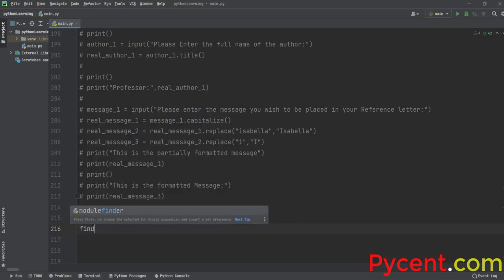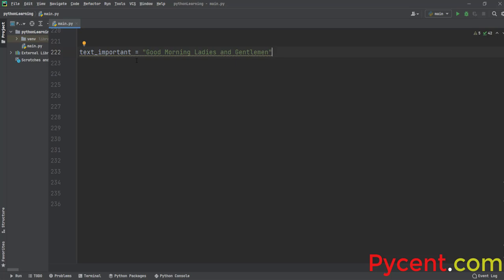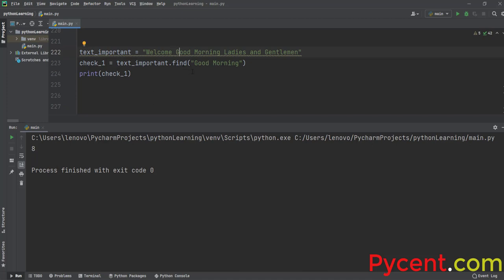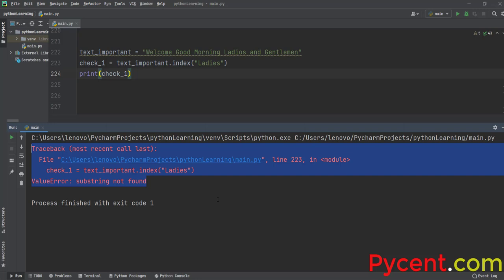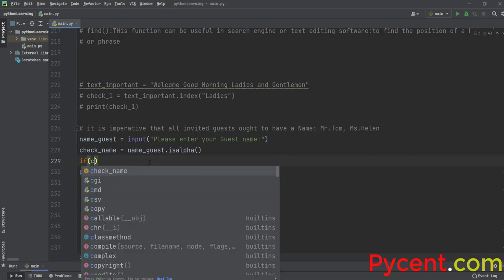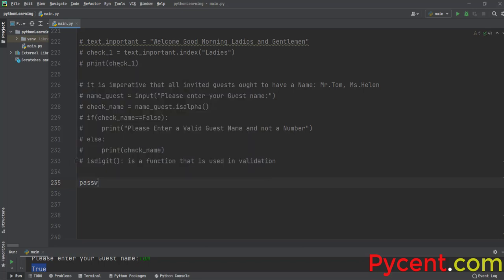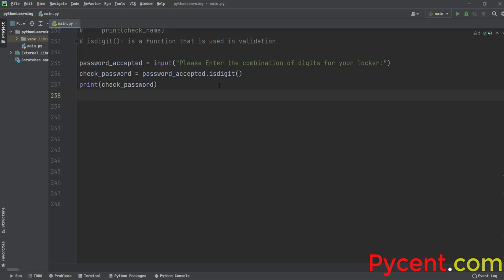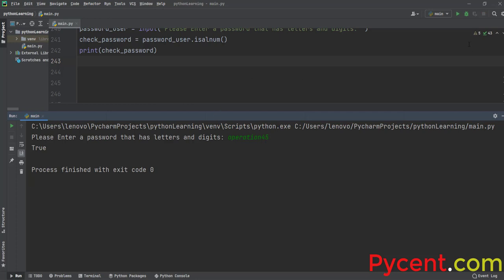String Functions in Python-Find, Index, Isalpha, Isdigit & Isalnum Functions in Python|Tutorial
find(): This is a built-in function in Python that returns the lowest index of the substring (if found). If not found, it returns -1. It is used with strings.

str = "Pycent, World!"
print(str.find("World"))  # Output: 8
print(str.find("Universe"))  # Output: -1

index(): This is another built-in function in Python that also returns the index of a substring. The difference between find() and index() is that index() raises an exception if the substring is not found.

str = "Pycent, World!"
print(str.index("World"))  # Output: 8
try:
    print(str.index("Universe"))  # Raises ValueError
except ValueError:
    print("Substring not found.")

isalpha(): This method returns True if all the characters in the string are alphabets (either lower case or upper case), otherwise, it returns False.

str = "Pycentworld"
print(str.isalpha())  # Output: True

str = "Pycent.com3"
print(str.isalpha())  # Output: False

isdigit(): This method returns True if all the characters in the string are digits, otherwise, it returns False.

str = "123456"
print(str.isdigit())  # Output: True

str = "123abc"
print(str.isdigit())  # Output: False

isalnum(): This method returns True if all the characters in the string are alphanumeric (either alphabets or digits), otherwise, it returns False.

str = "abc123"
print(str.isalnum())  # Output: True

str = "abc 123"
print(str.isalnum())  # Output: False

Notes prepared by: Pycent.com